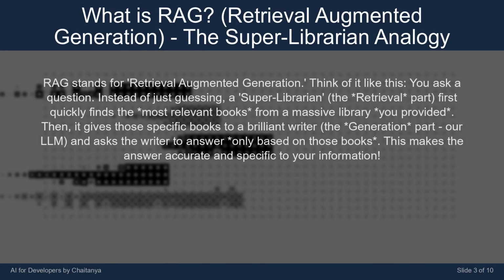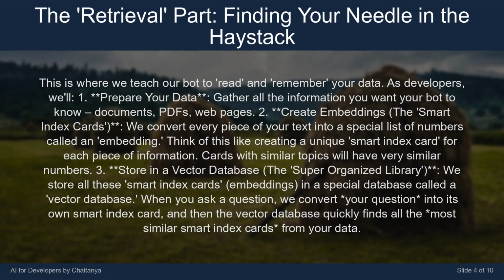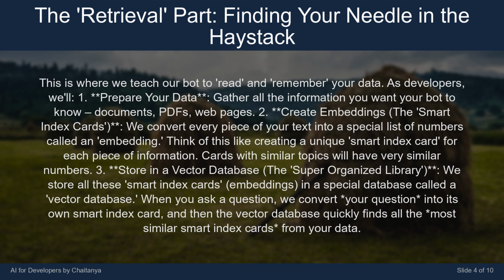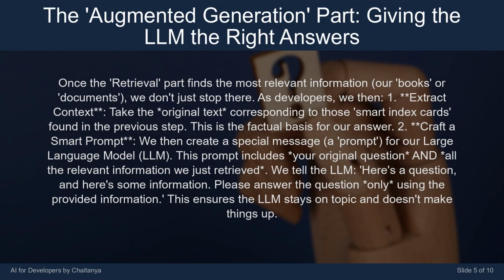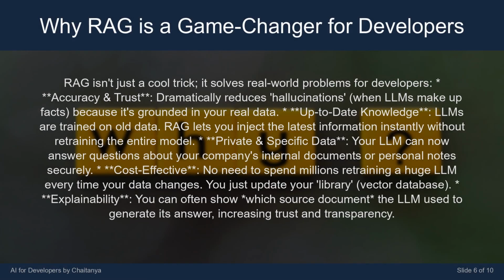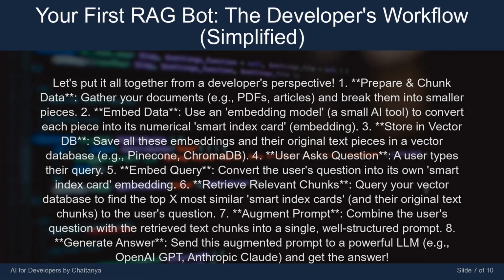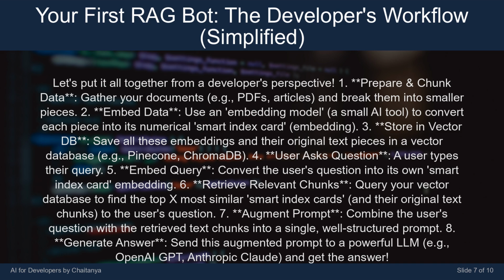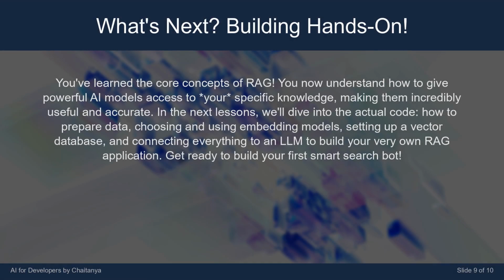Building a RAG Application: Your First Smart Search Bot with External Data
Today's Lesson: Building a RAG Application: Your First Smart Search Bot with External Data